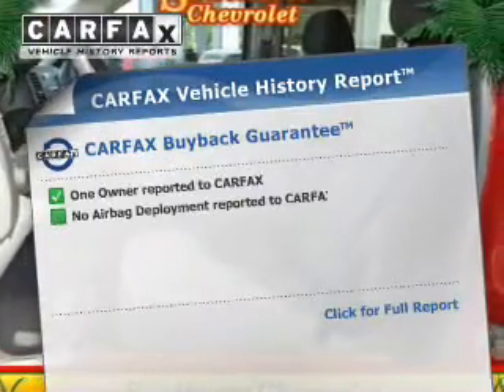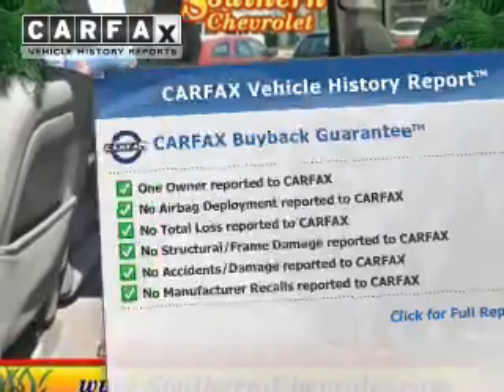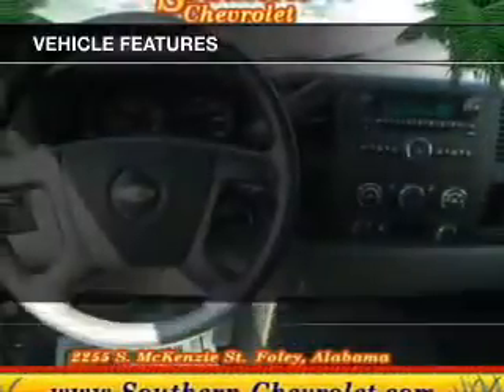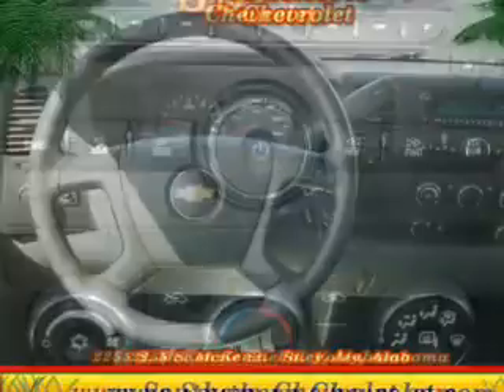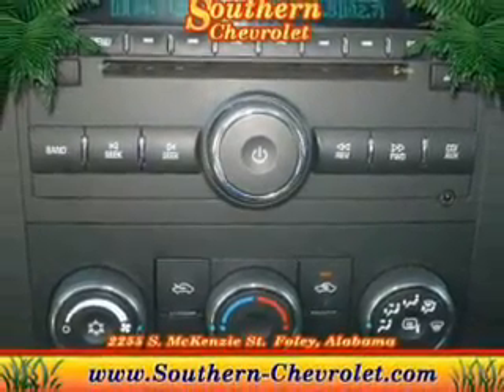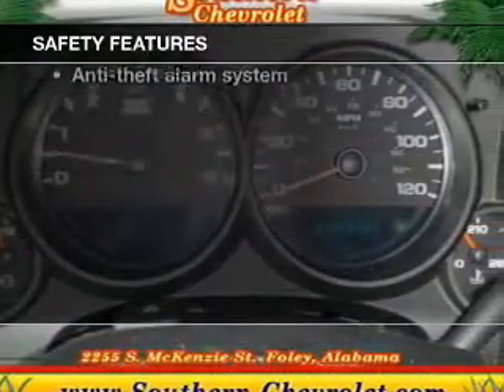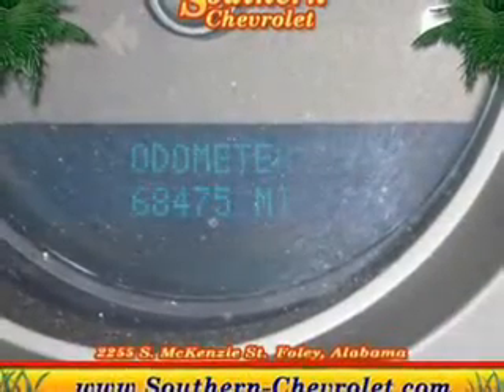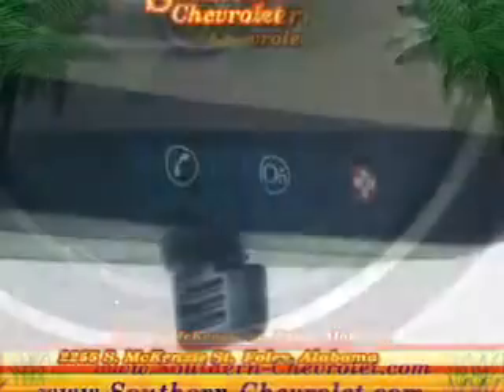2009 Chevrolet Silverado 1500 - Foley AL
Year: 2009
Make: Chevrolet
Model: Silverado 1500
Trim: LS
Engine: 4.8 liter 8 cylinder 16 valve
Transmission: 4-Speed Automatic
Color: Victory Red
Mileage: 68475
Address:
2255 S Mckenzie St